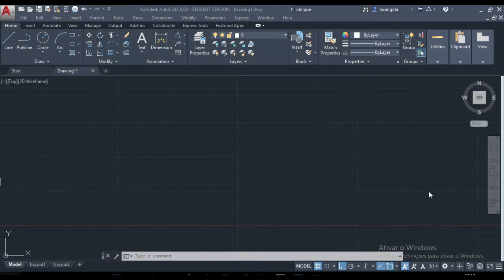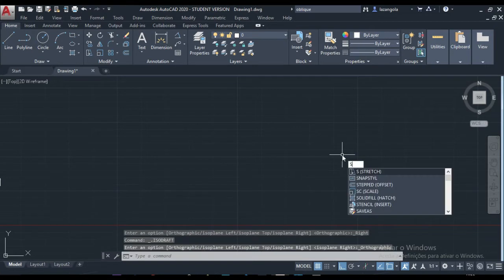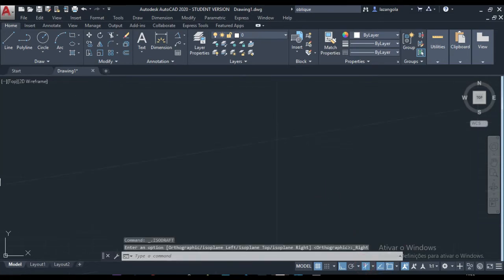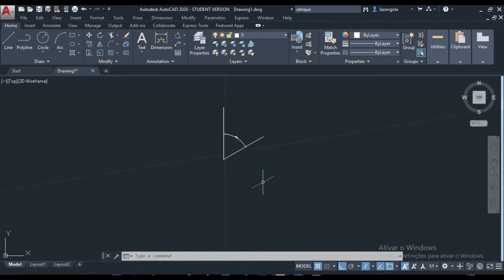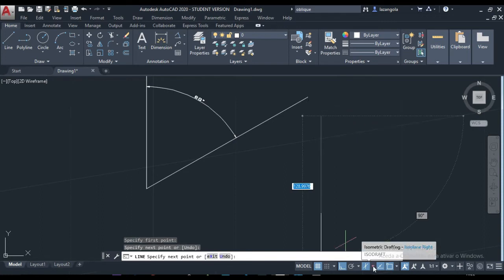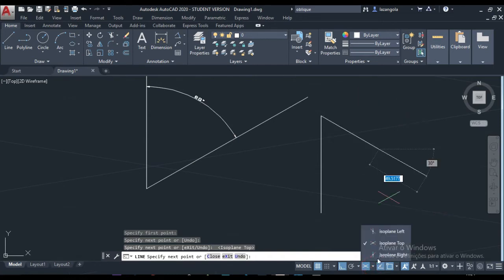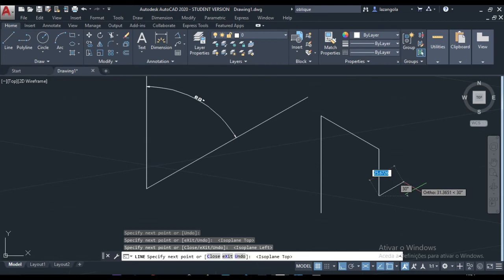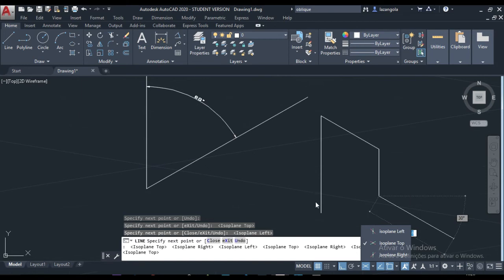Lesson 27 of 50 Isometric Drawing Basic Principle In Auto-cad For Mechanical Engineering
Full tutorial in Auto-CAD for Mechanical Engineering. In this Video ,We start talking about isometric drawing.
This is a complete course of 50 videos all free.

The Apple AirPods with Charging Case (Latest Model) That is what I use to make all these videos you can find

The smart speaker I use to make my videos you can find in this